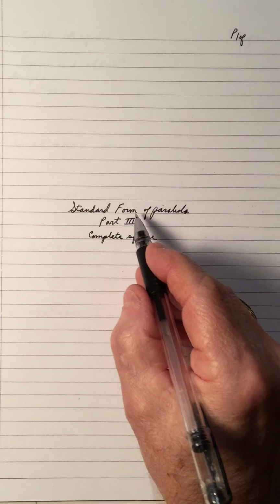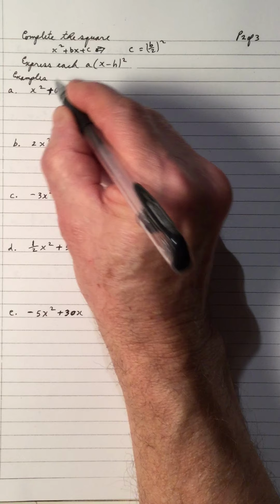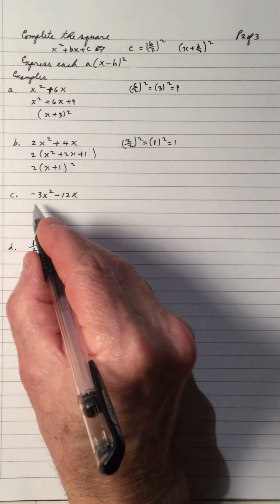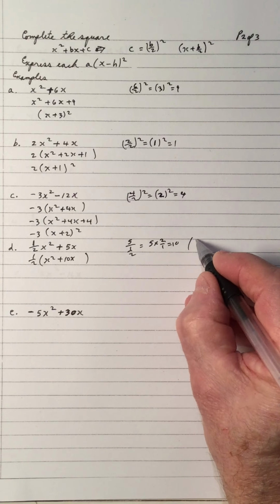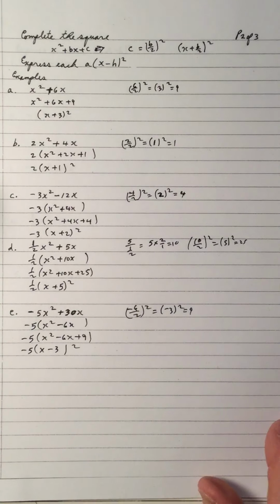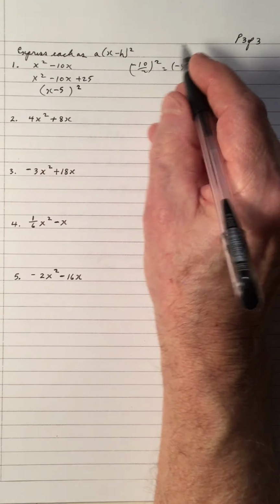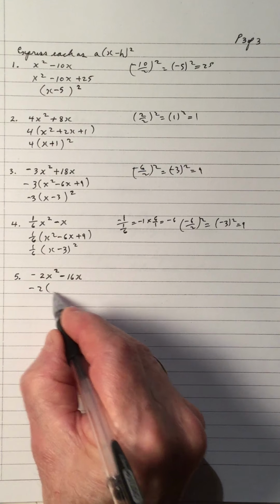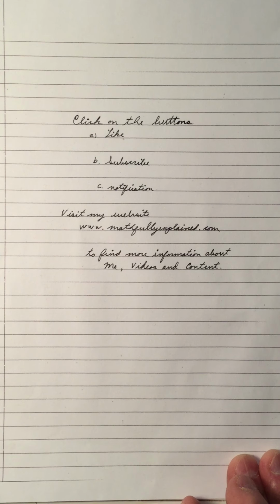Standard Form - Part III- Complete Square